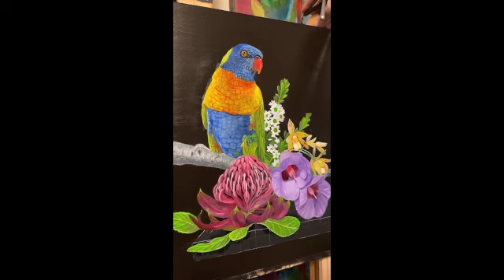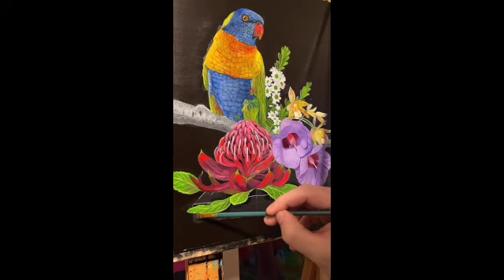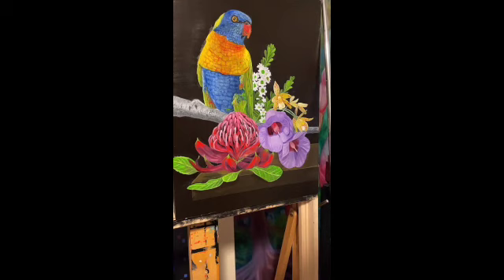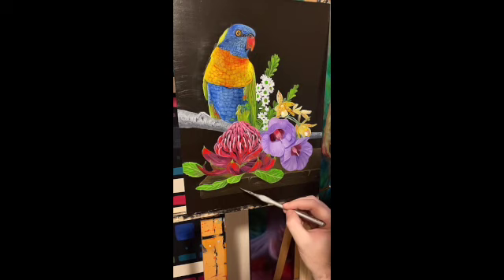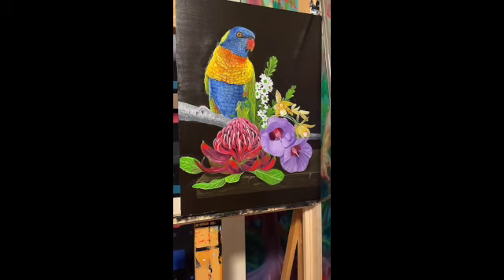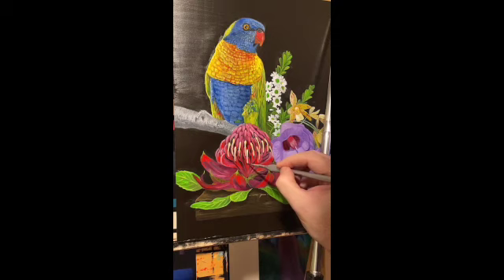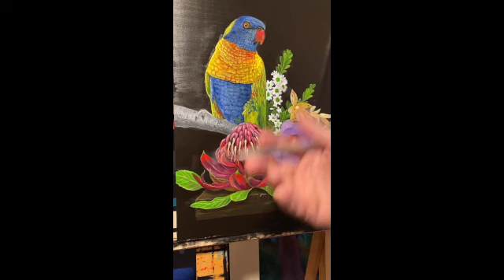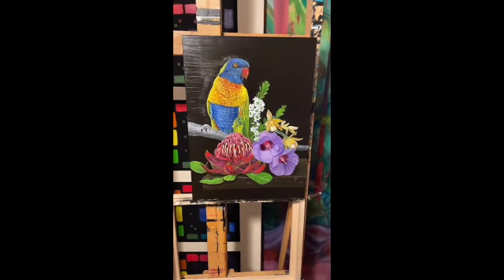Real-time oil painting of a lorikeet & flowers (Part 2 of 2) | Live Painting Replay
Watch me make the final touches to this oil painting.

For access to exclusive art tutorials and prints, please consider becoming a PATRON ➡️